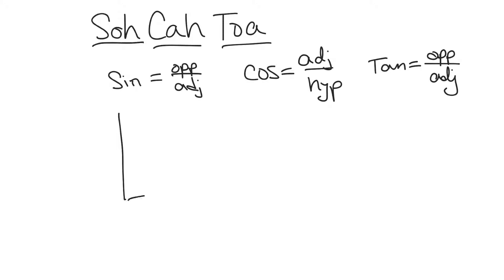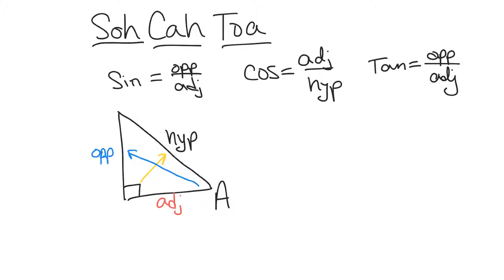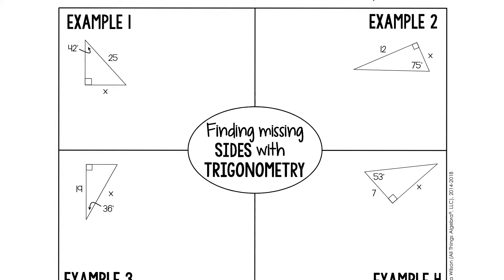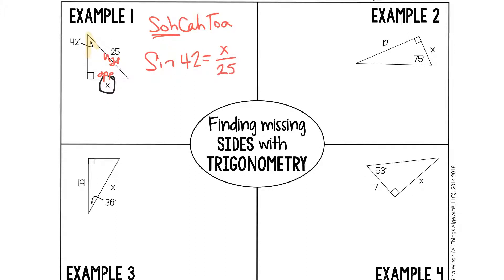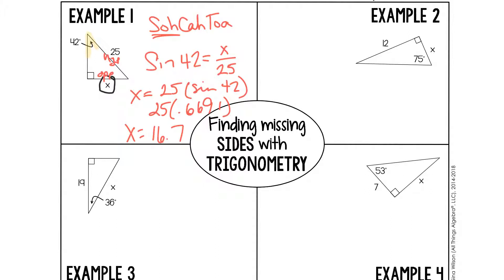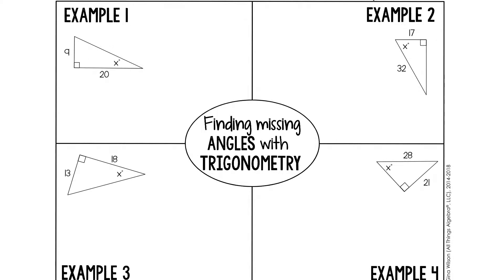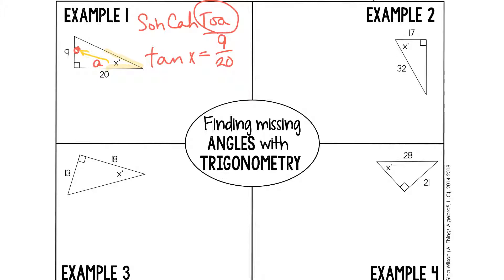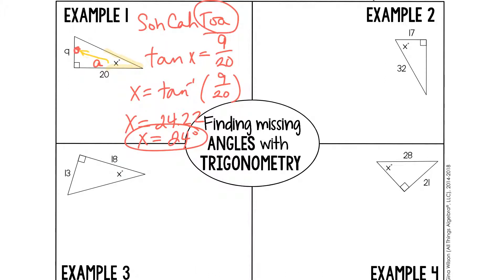Finding Missing Sides with Trig